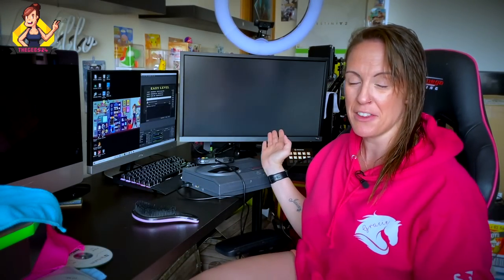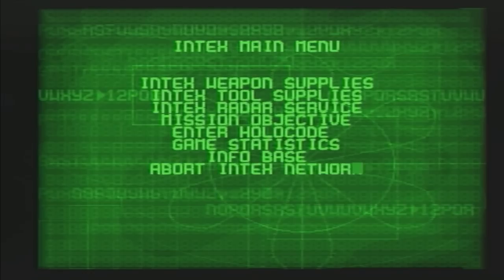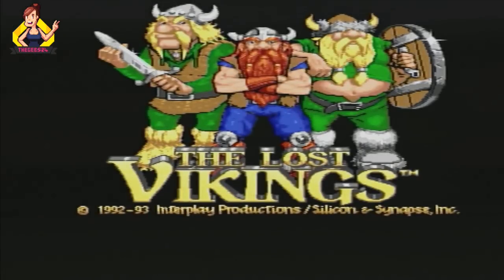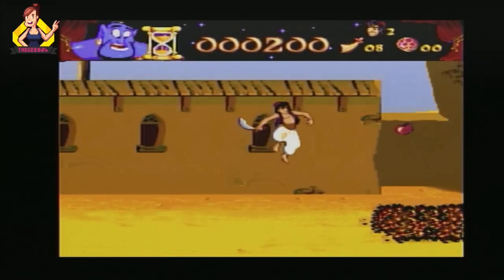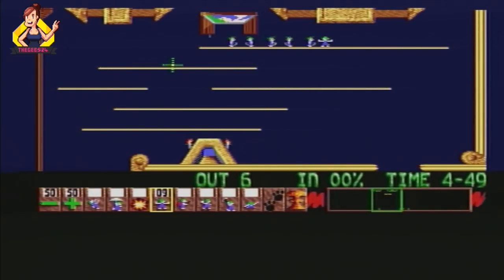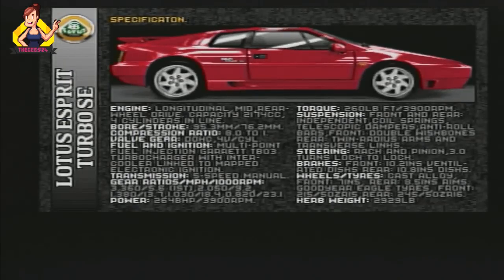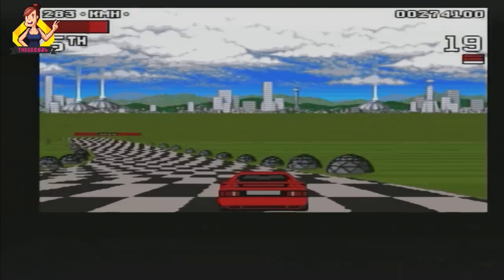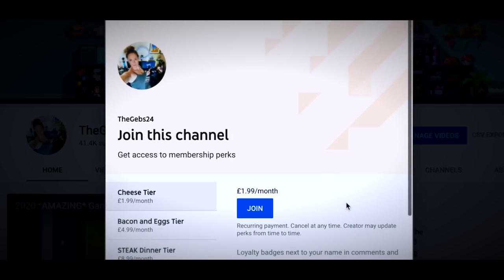Amiga CD32 Bundle! My First Week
Today, we take a look at the Amiga CD32. The console itself is similar to the Amiga 1200 but in CD form. In this video I show you my Amiga CD32 and discuss how I have found my first week with it. I now own an AMiga 500+, An AMiga 600 fitted with a GoTek drive and finally an AMiga CD32.